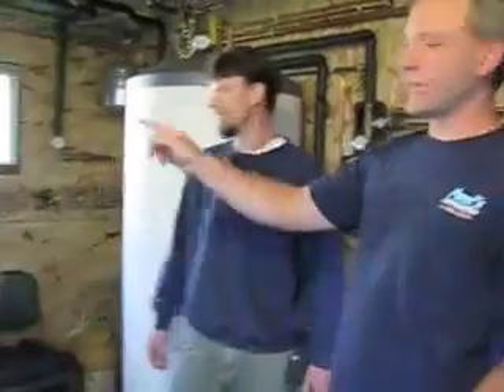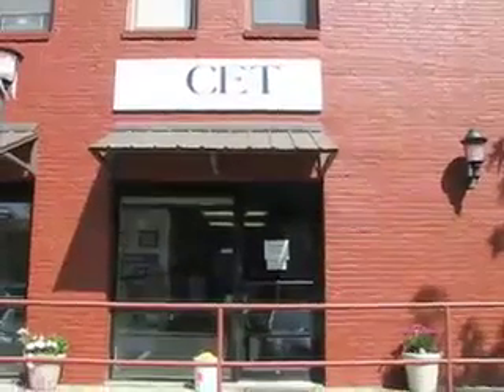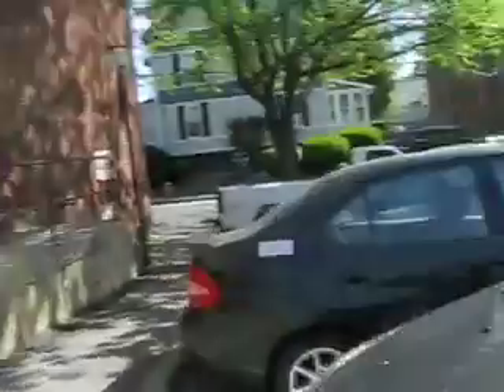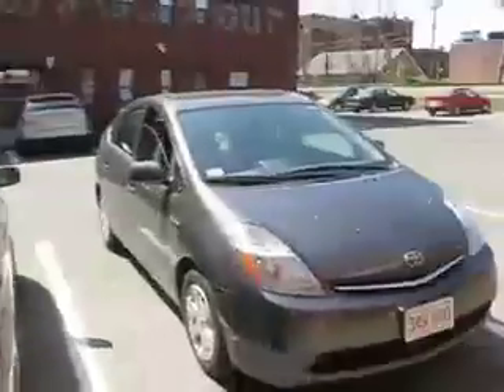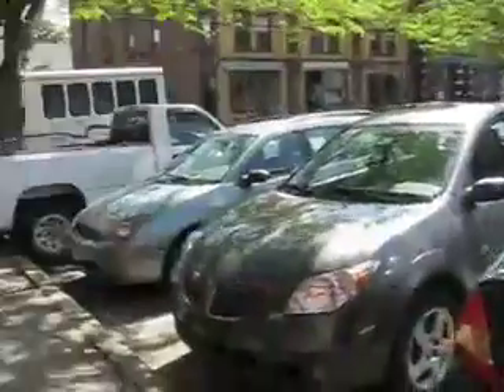Off Grid Condo Project : Easthampton, MA (green renovation)